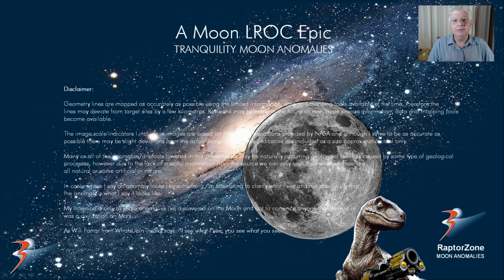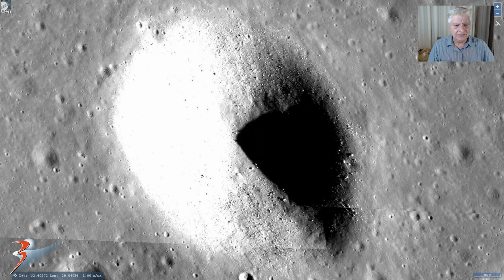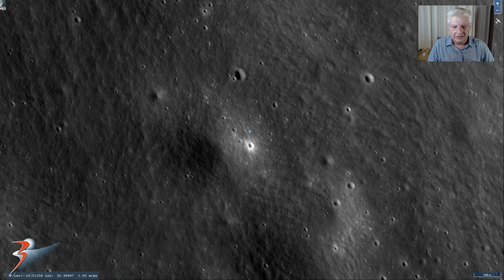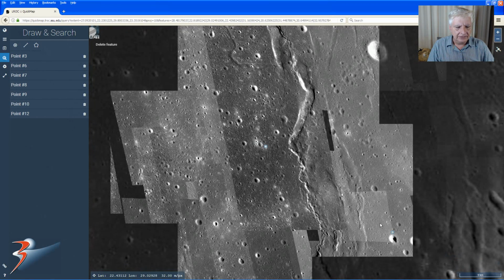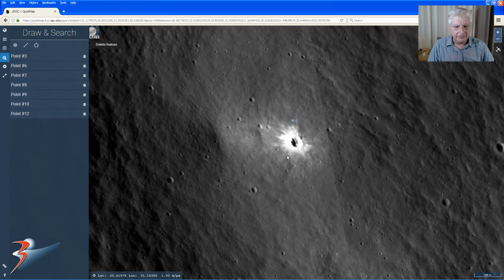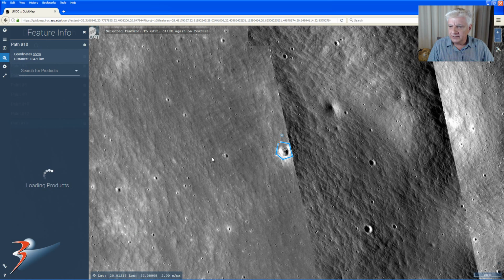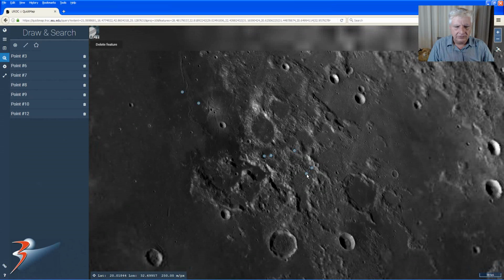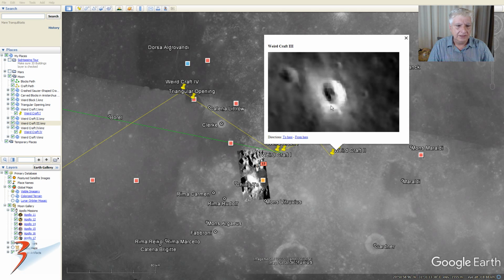Tranquility Base Moon Anomalies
The images analyzed here were produced by Act Moon Image Viewer and were sourced from multiple LROC photographs.

Here I speculate that I may have found massive crashed saucer-shaped craft, huge domes, an epic sized triangular entrance-way into the surface and what looks like a rectangular megalithic block.

My Blog Post featuring 'Tranquility Base Moon Anomalies:'

The image scale indicators I include in images are based on the official resolutions provided by NASA and although I strive to be as accurate as possible there may be slight deviations from the actual scale. Image scale indicators are included as a size approximation tool only.

In cases where I say an anomaly looks like something I’m attempting to clarify what I see and not specifically that
the anomaly is what I say it looks like.

My intention is only to share anomalies I've discovered on the Moon and not to convince anyone that there is or
was a civilization on Mars.